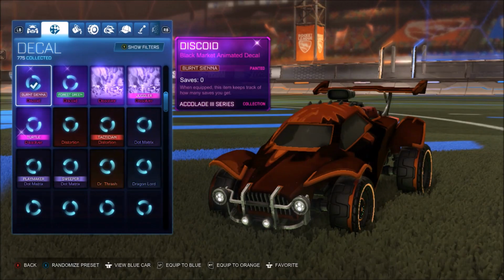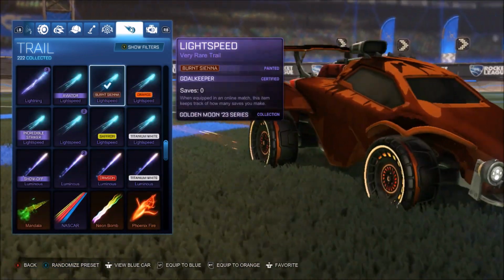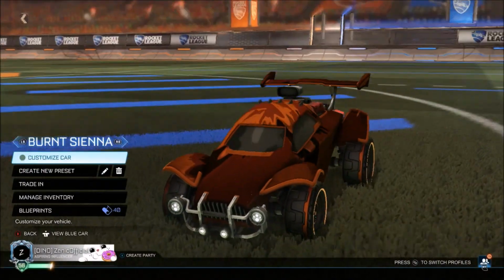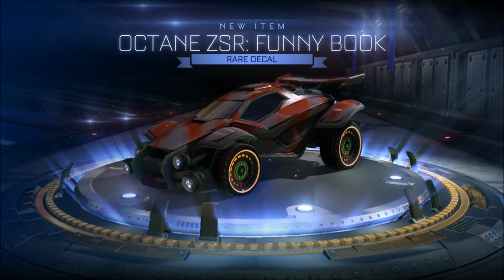Rocket League’s BURNT SIENNA Drop…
Today we’ve got the full burnt sienna car setup ready to open some burnt sienna drops to avoid the paint colour in Rocket League!

^ For The Cheapest And Rarest Redeem Codes In Rocket League! ^

Be sure to use code "ZENICYT" in the item shop! Thank you 🙂